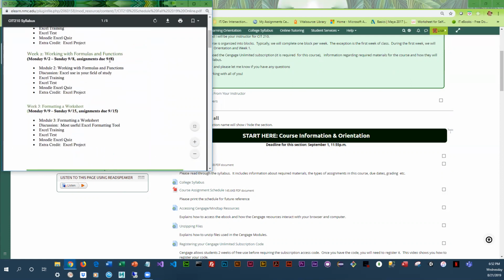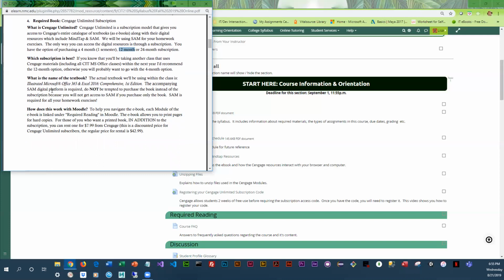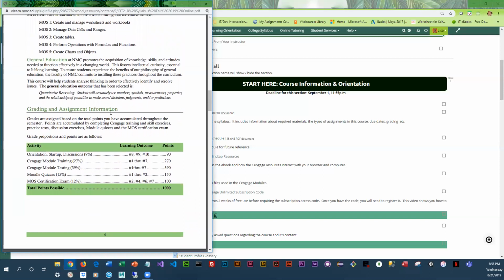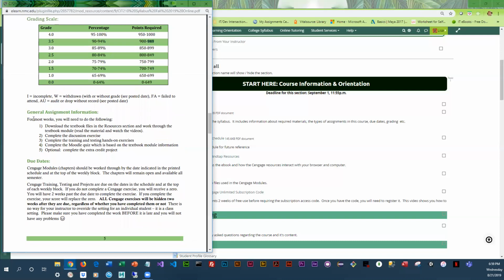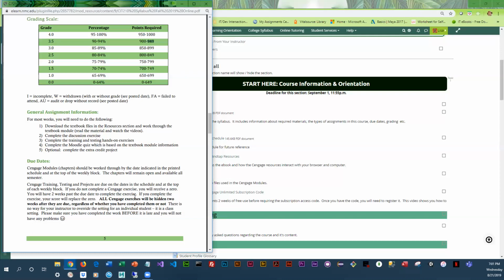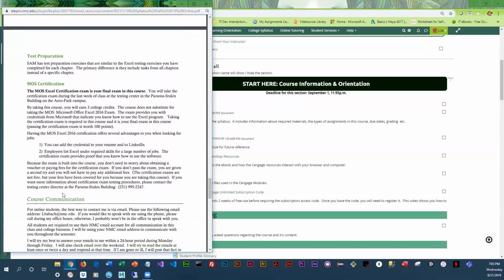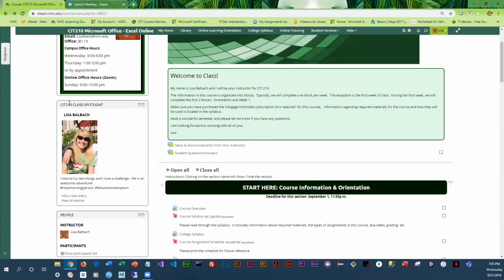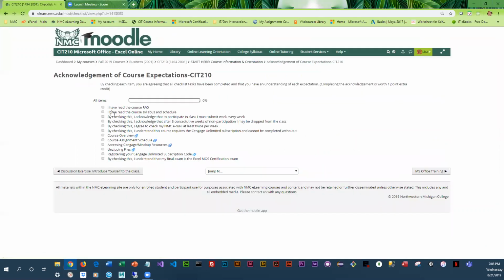Excel course overview